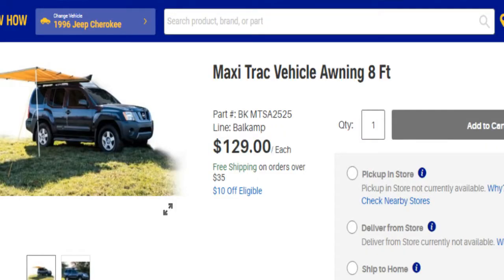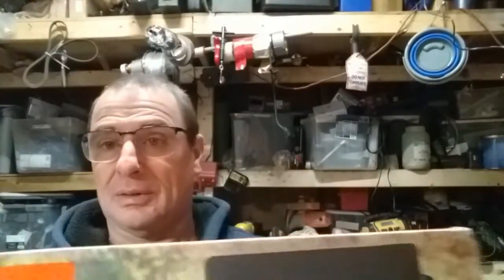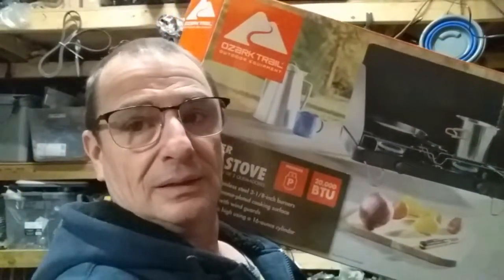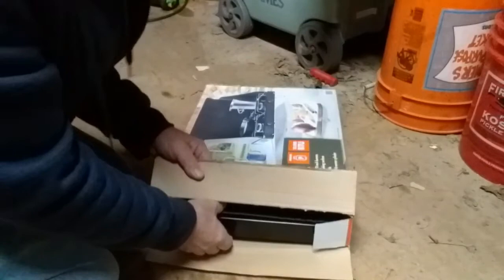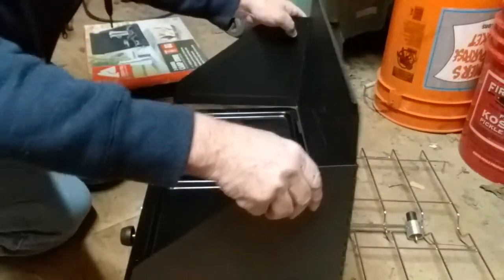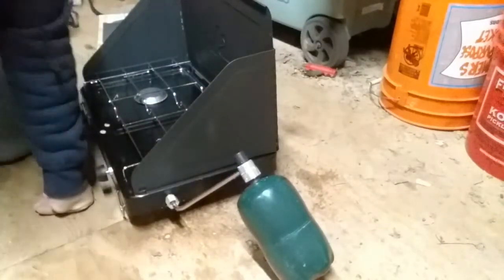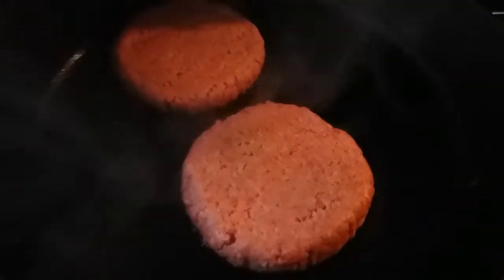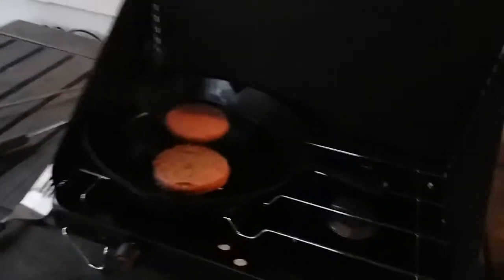Walmart camp stove review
I test out the 39 dollar camp stove from Orark trails. (Walmart)